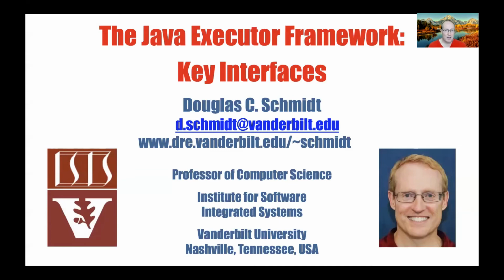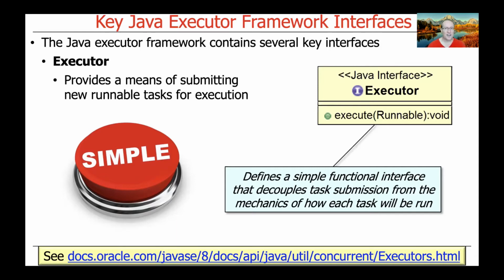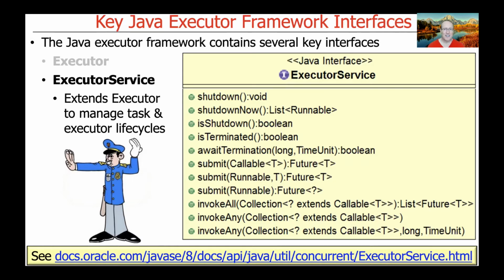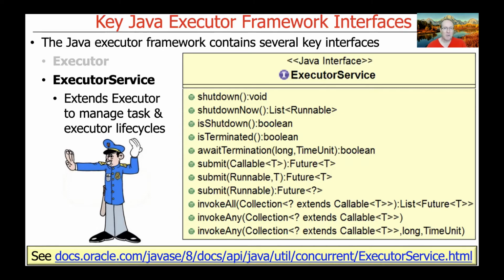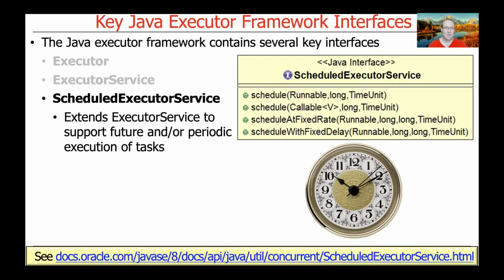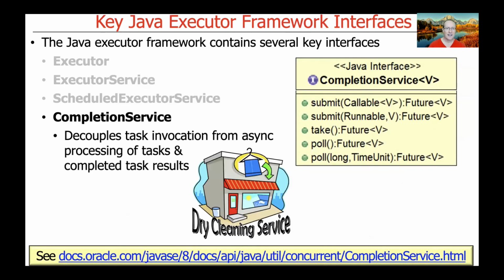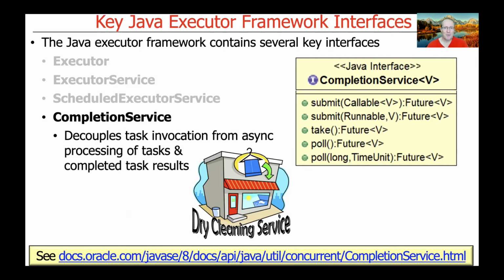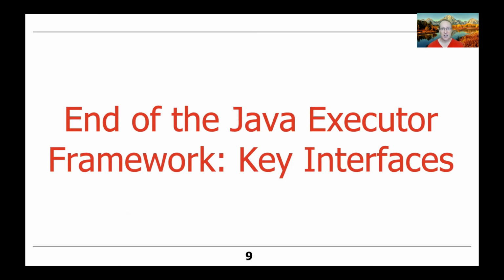The Java Executor Framework: Key Interfaces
This video gives an overview of the four key interfaces in the Java executor framework, including the Executor, ExecutorService, ScheduledExecutorService, and CompletionService.